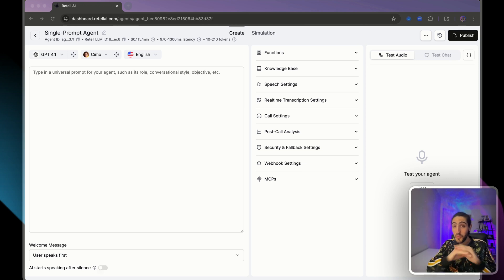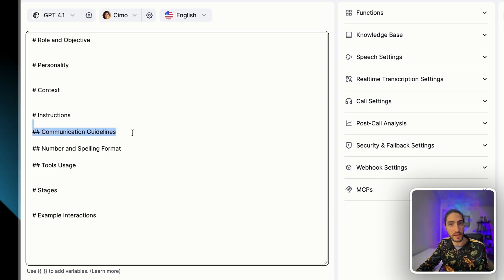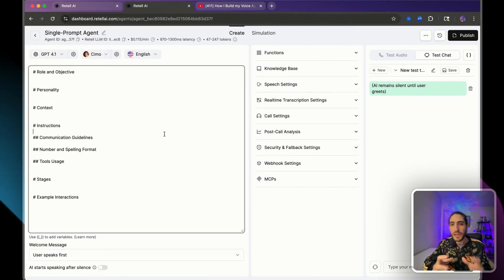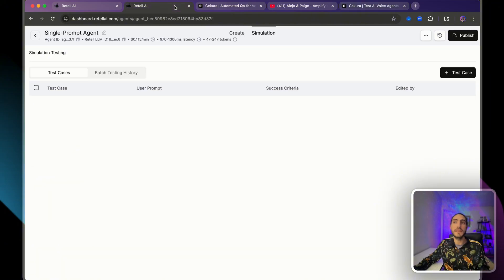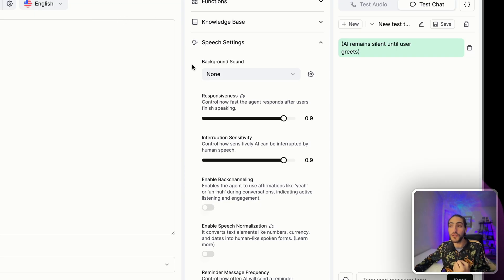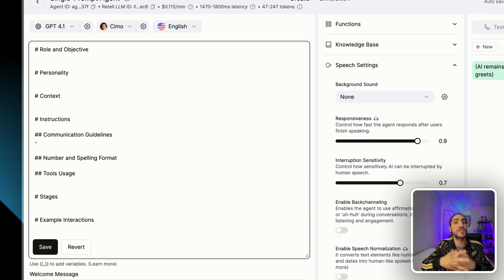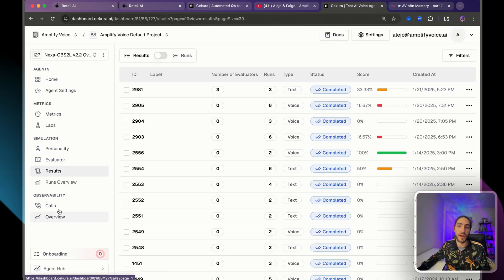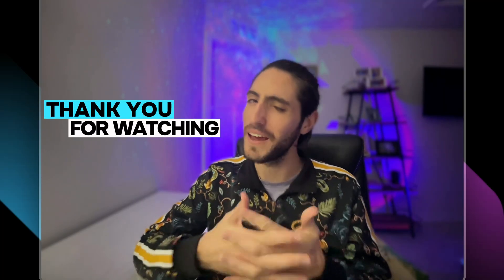AVOID These 5 Voice Agent Mistakes (And How to Fix Them)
I've seen voice agents that took weeks to build completely fall apart in the first 5 minutes with a real customer - and it's almost always one of these 5 mistakes.

After deploying voice agents for dozens of clients, I've identified the 5 critical mistakes that separate demos from production-ready systems.
What you'll learn:

- How to structure system prompts for reliable agent behavior
- Building an effective testing strategy beyond "it works for me"
- Balancing interruption handling for natural conversations
- Creating fallback plans for when things go wrong
- Tracking performance metrics to catch issues before clients do